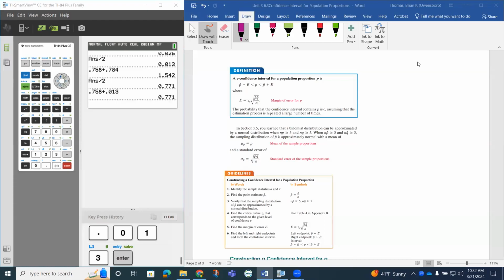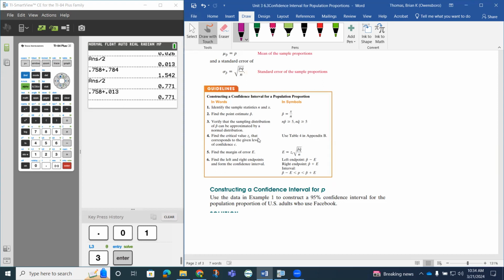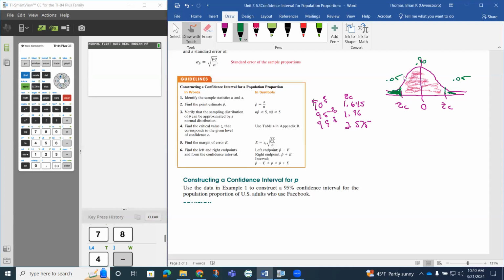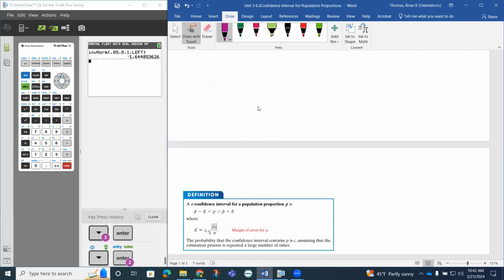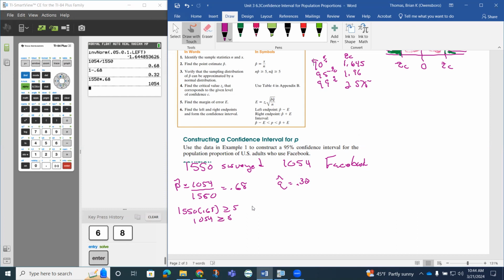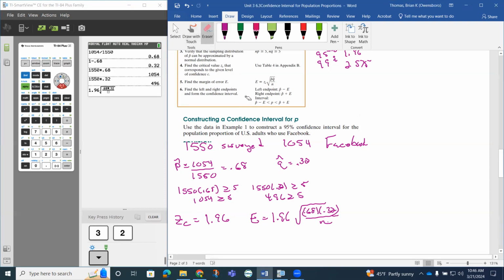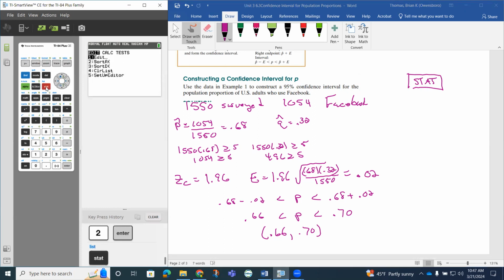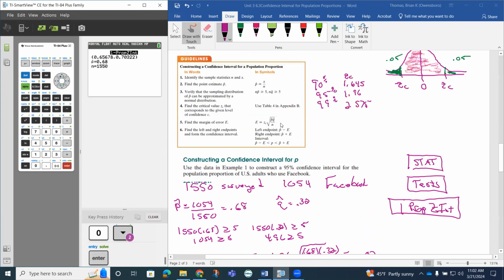U3 6.3 Confidence Intervals for Population Proportion B